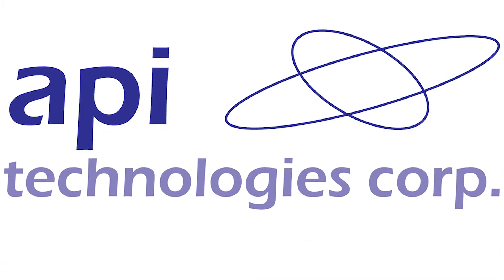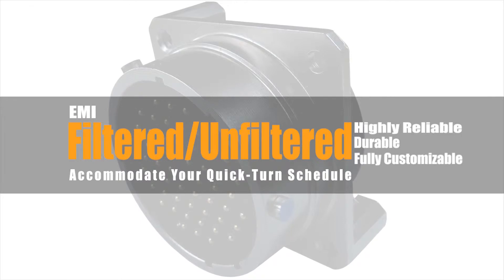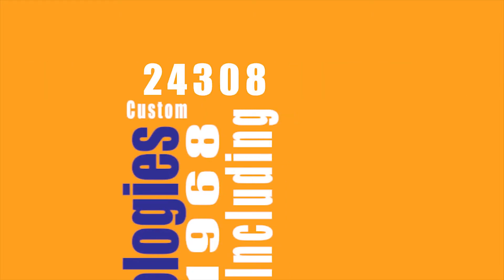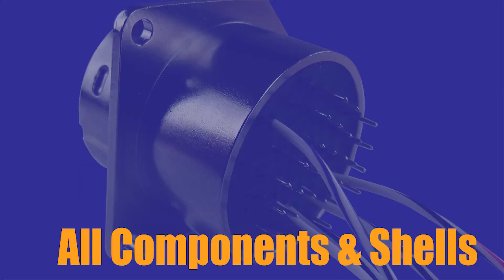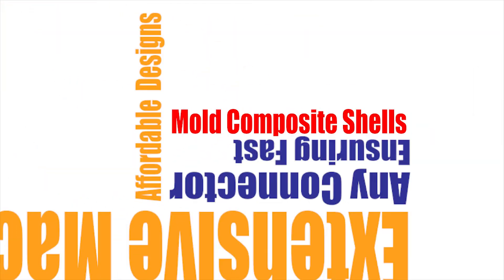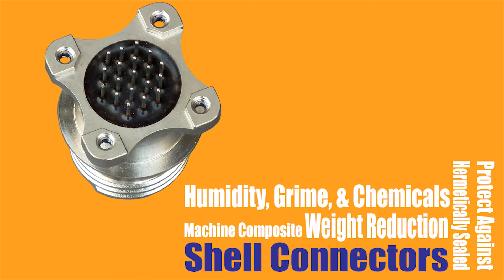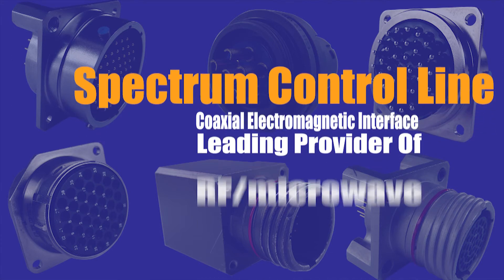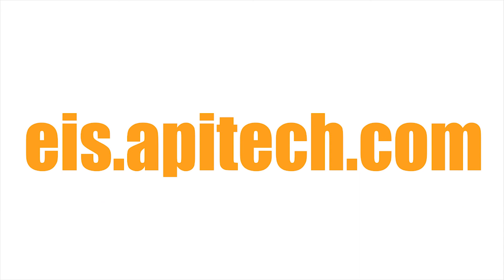API Technologies Spectrum Control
API Technologies has developed their Spectrum Control line of standard circular connectors for commercial, industrial and military applications that are completely intermateable with MIL-DTL-38999 Series III compact shell connectors. These EMI filter